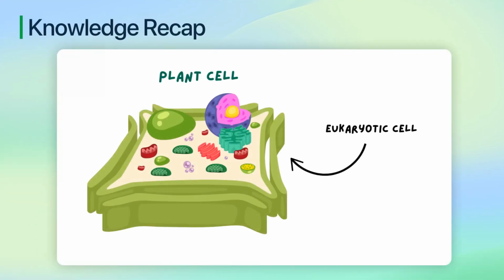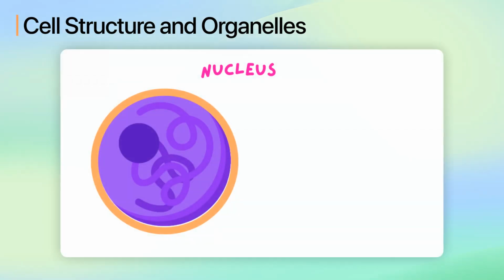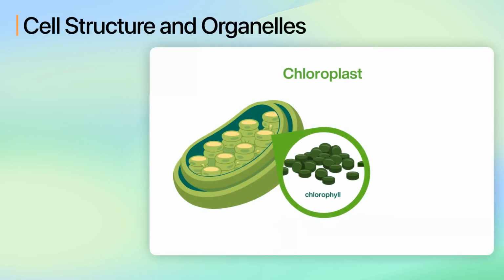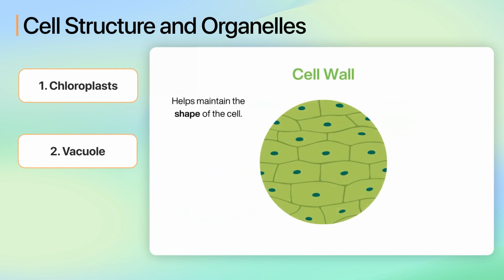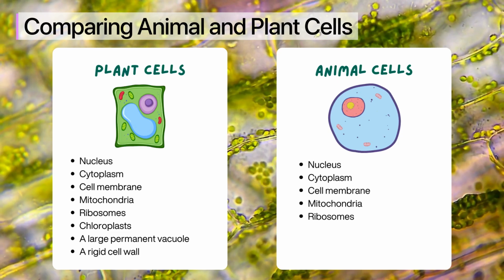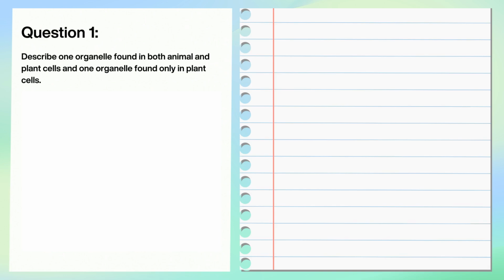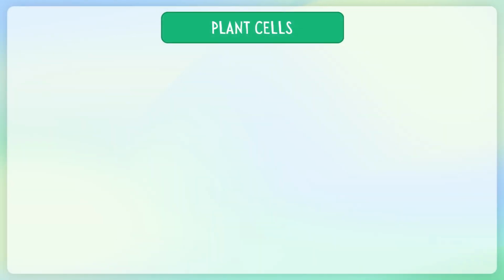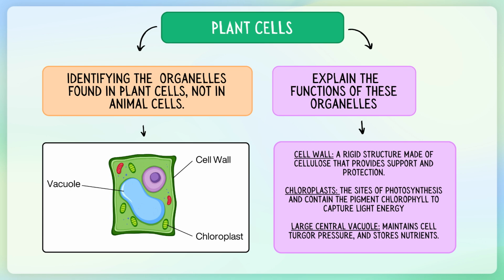Plant Cells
Welcome to our lesson on plant cells! In this video, you will learn how to identify and explore the unique subcellular structures found in plant cells compared to animal cells. We will focus on understanding the roles and functions of the cell wall, chloroplasts, and the central vacuole in the life of a plant, and will compare these with common organelles seen in animal cells.

📚 In this lesson, you will learn:

- How to identify the unique organelles in plant cells, including the cell wall, chloroplasts, and the central vacuole, and understand their functions in plant life.
- The process of photosynthesis, and how chloroplasts convert light energy into chemical energy to produce food for the plant.
- The significance of the rigid cell wall in maintaining the structural integrity and shape of plant cells, ensuring they remain firm.
- How the central vacuole helps maintain turgor pressure, keeping plant cells firm and upright.

✨ Key concepts covered:

- Plant vs Animal Cells: Differentiate between the organelles shared by plant and animal cells, and those that are unique to plant cells.
- Photosynthesis in Chloroplasts: Explore the role of chloroplasts in capturing light energy and facilitating photosynthesis, essential for plant growth and energy conversion.
- Structural Support: Understand how the cell wall and central vacuole contribute to the plant's ability to maintain shape and store essential nutrients and water.

🤔 Common Questions Answered:

- What are the unique organelles found in plant cells?
- How do chloroplasts function in plant cells?
- What is the role of the cell wall in plant cells?
- How does the central vacuole help maintain plant cell structure?
- What are the differences between plant and animal cells?

By the end of this lesson, you'll have a thorough understanding of the distinctive features of plant cells and how these contribute to their survival and growth. Master these concepts with us and gain a deeper appreciation of how plant cells support the life processes of plants.